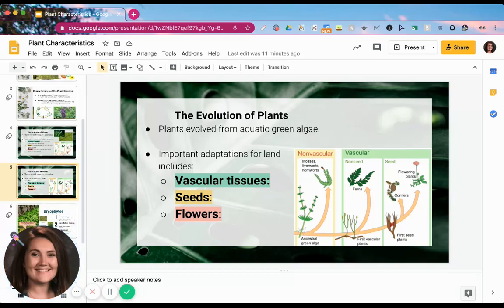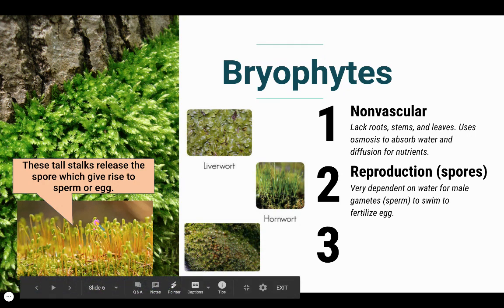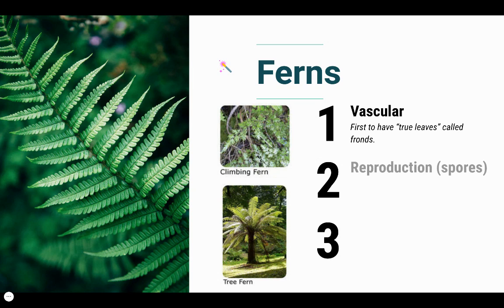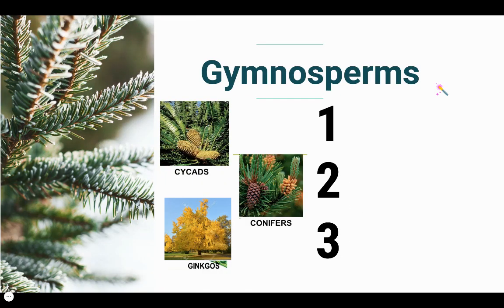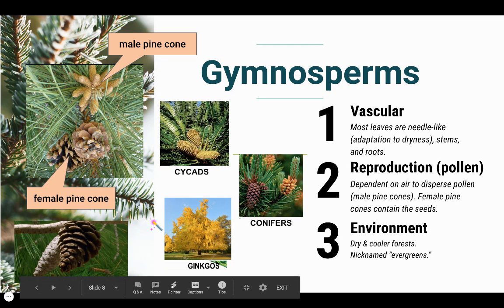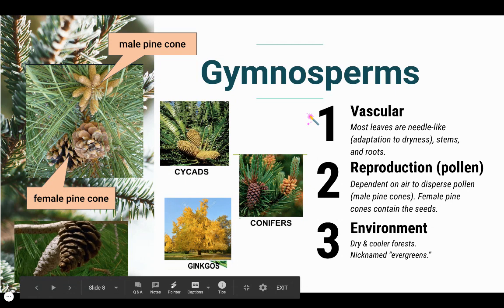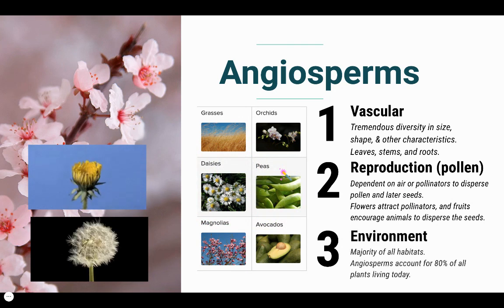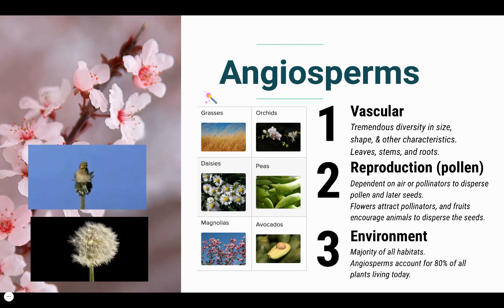Four Major Plant Groups (Part 2)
Objective #1: Summarize the characteristics of major plant groups: Bryophytes (mosses), Ferns, Gymnosperms (conifers & cycads), and Angiosperms (flowering plants)